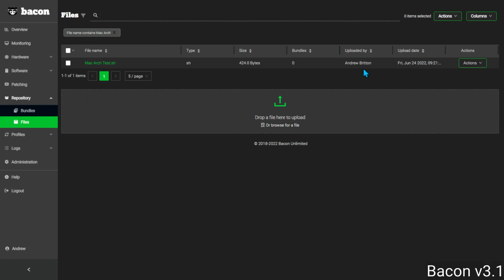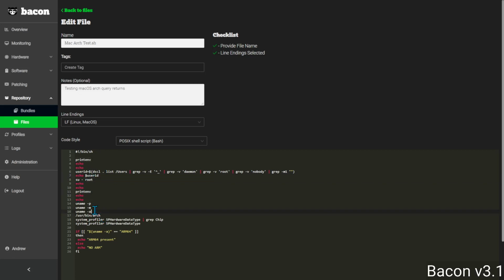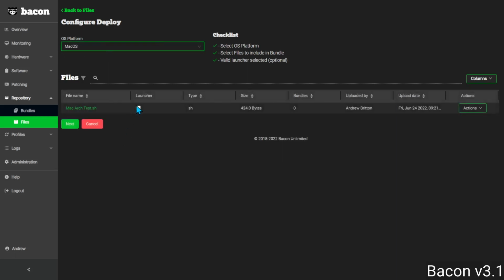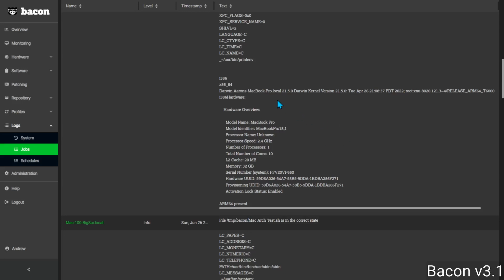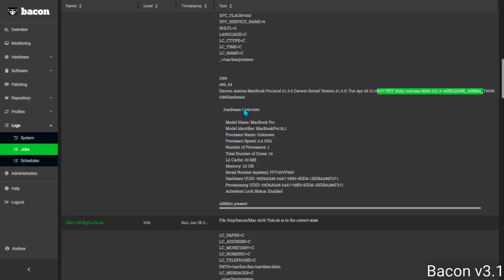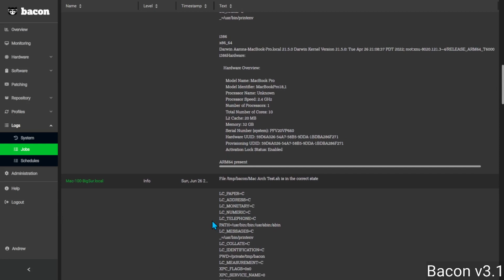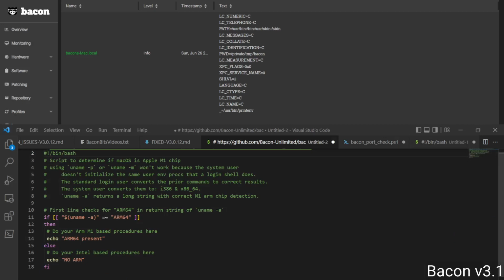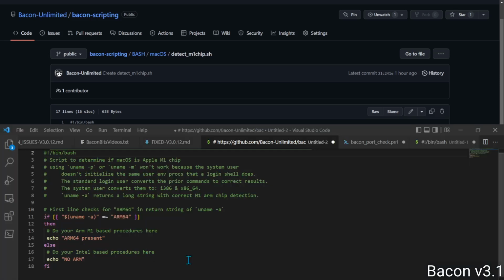Detect Apple M1 Arch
Standard `uname -m` and `uname -p` won't work on the system user that Bacon runs as on macOS. This script discusses  an alternate route using `uname -a` for detection.

Made by IT people for IT people®